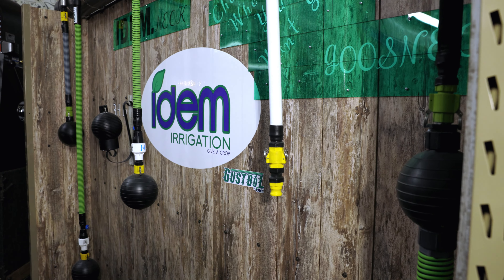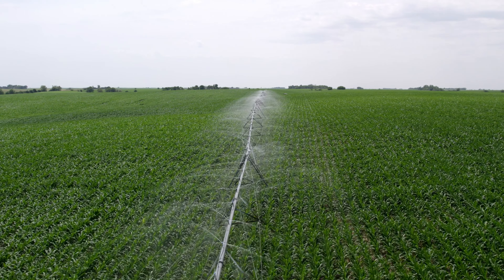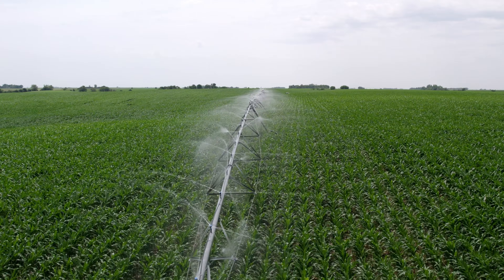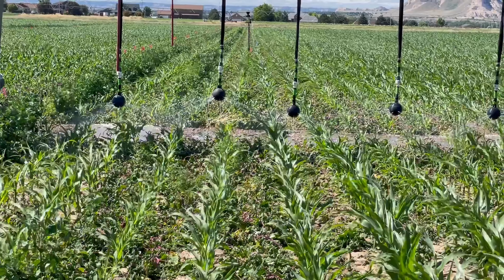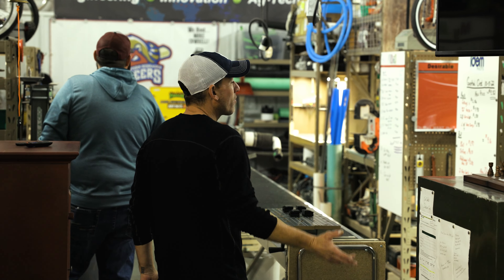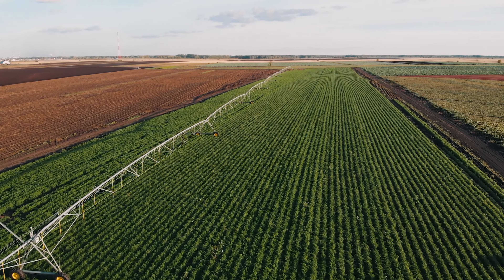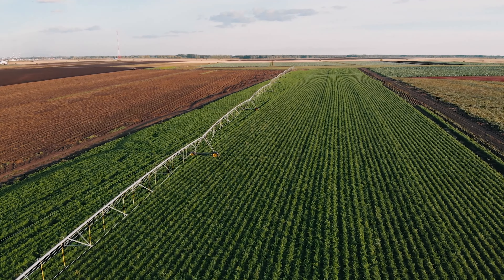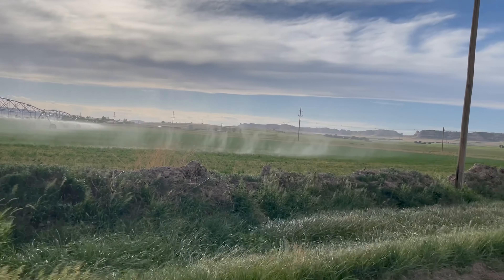Idem Irrigation | Revolutionizing Center-Pivot Sprinkler Head Technology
Through Idem's highly innovative and patent-pending pivot sprinkler head technology, Idem provides "SMART" and affordable options for ALL growers. The outcomes help their growers reduce water/herbicide/pesticide usage, protect the planet, and feed the world responsibly.